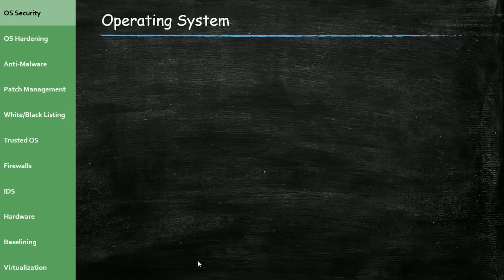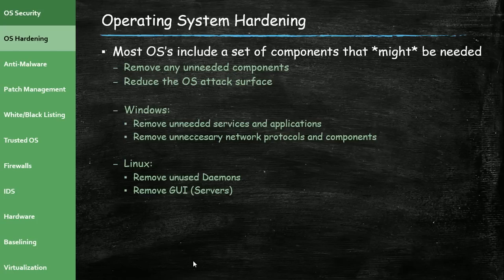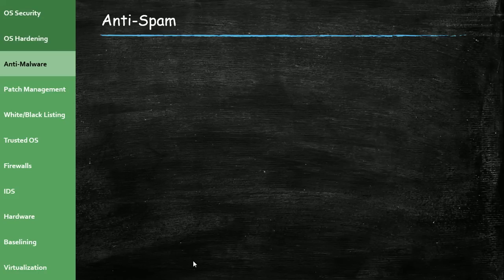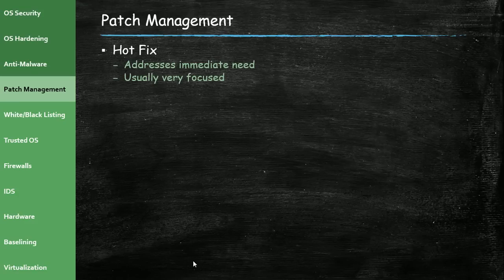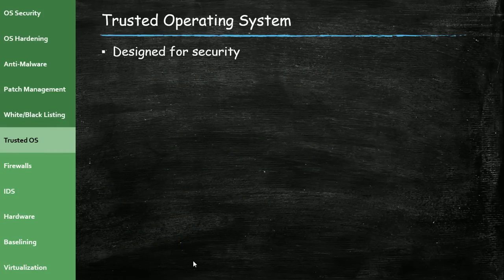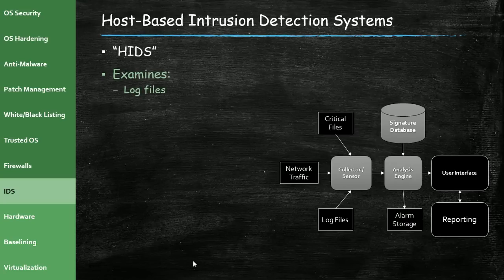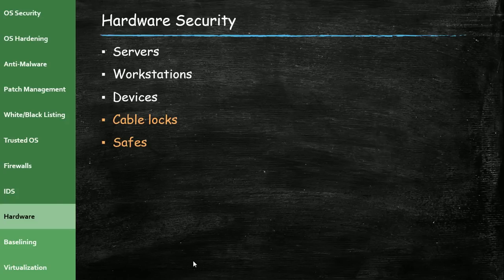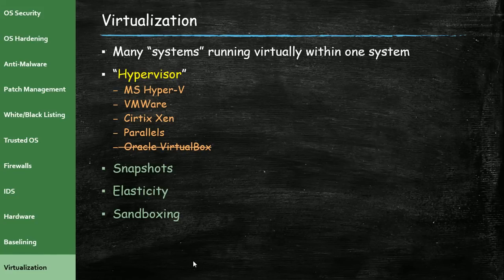Host Based Security Part I (7a)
In this unit, you become acquainted with the principles behind securing the host machine, including the data and applications that run on it.  The unit opens with an examination of operating systems, how to harden them, and the standard security precautions of security software and patching practices.  It next covers the topics associated with physical access, followed by a presentation of security applications of firewalls and intrusion detection as well as white listing of applications.  Virtualizatin and its implications are also covered.

The latter half of the unit covers the topic of data security, including encryption, policy, and the use of appropriate controls to ensure data security.  You will learn about the use of hardware-specific devices, including TPM and HSMs, as well as how to manage data across the enterprise, from the cloud, to SAN, to removable media.